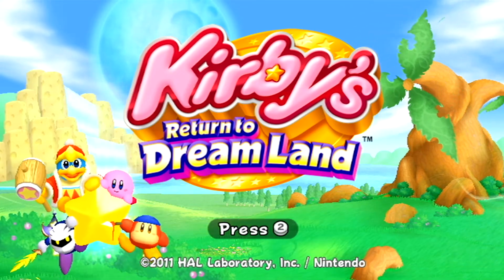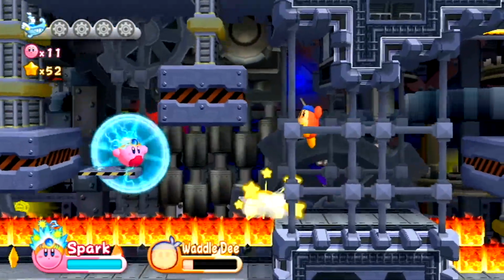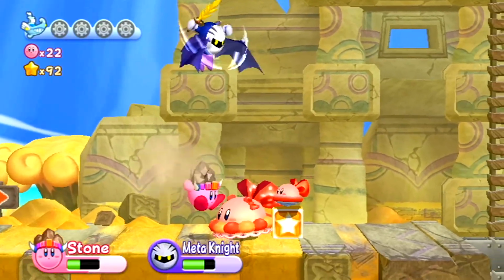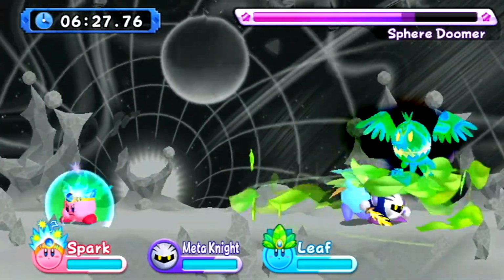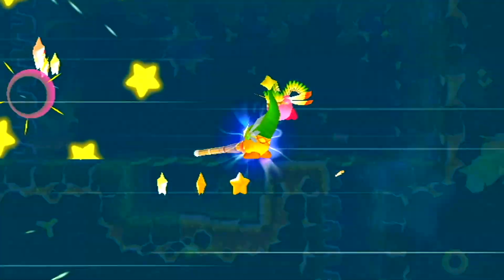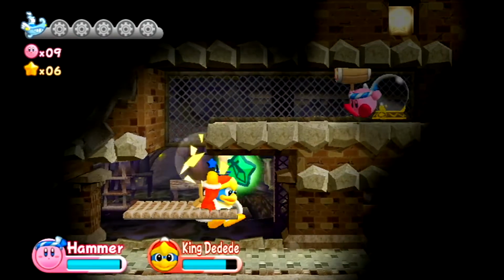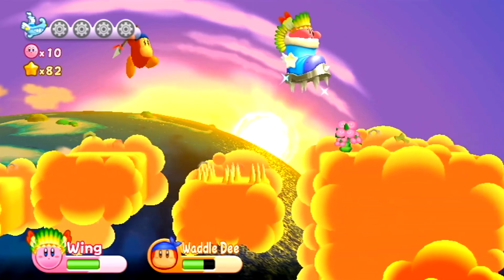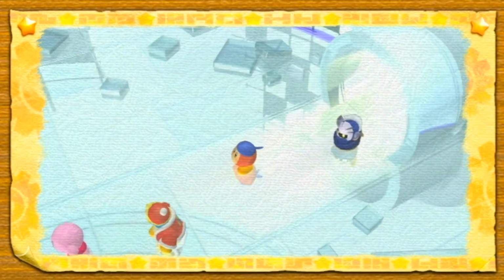Kirby's Return to Dream Land (Wii) | GameCast Rewind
The official GameCast Rewind of Kirby's Dream Land for Nintendo Wii. Jump on each other's heads.

Kirby's Return to Dream Land, released in Europe and Australia as Kirby's Adventure Wii, is a Kirby video game and the twelfth platform installment of the series, developed by HAL Laboratory, and published by Nintendo. While Kirby's Epic Yarn was released in 2010, Kirby's Return to Dream Land is the first traditional Kirby platforming home console game since Kirby 64: The Crystal Shards, which was released in 2000 for the Nintendo 64. The title was first released in North America in October 2011, and later in Europe in November 2011.

♦ REVIEWER ♦
Gaming Pastime